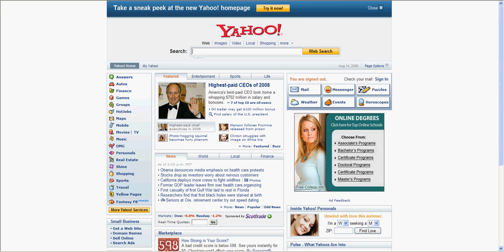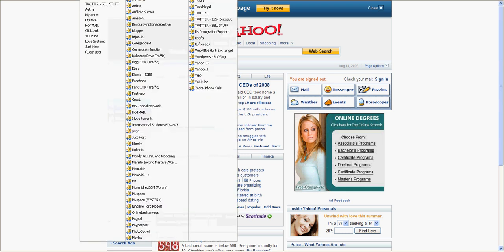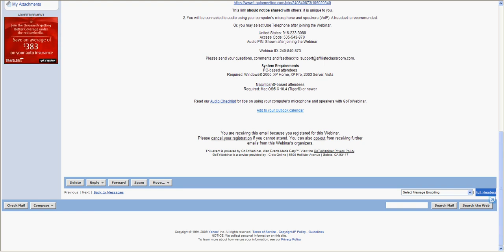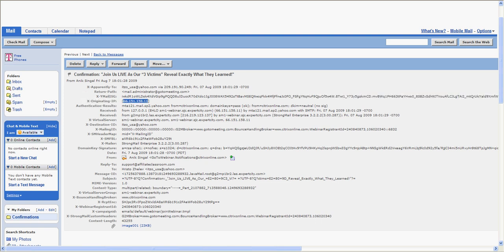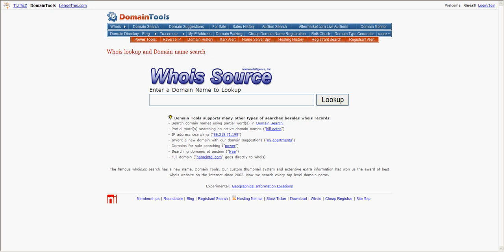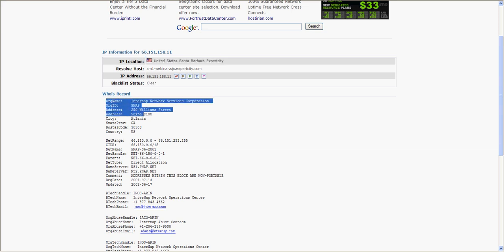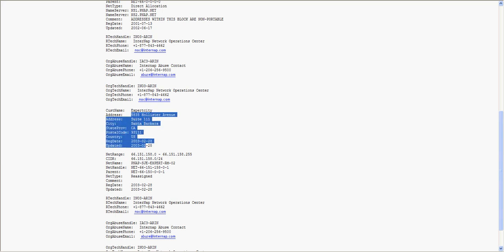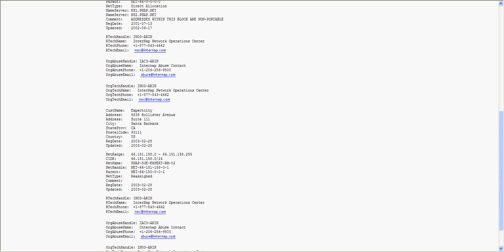Reverse Email Lookup with Yahoo Services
Nice FREE feature in your Yahoo account that not many people are aware of.  Here's how you find the location and the name of a person in your incoming messages area at your Yahoo inbox.